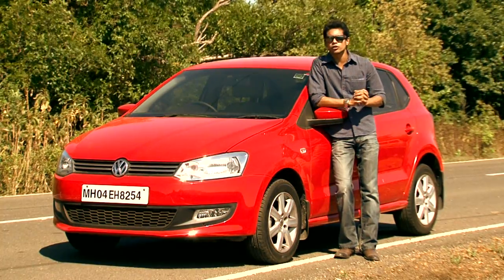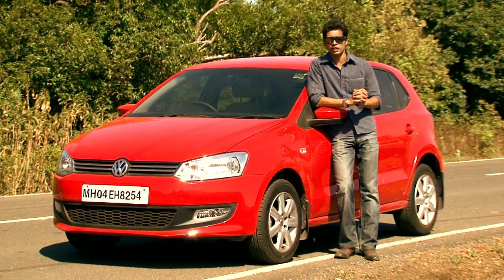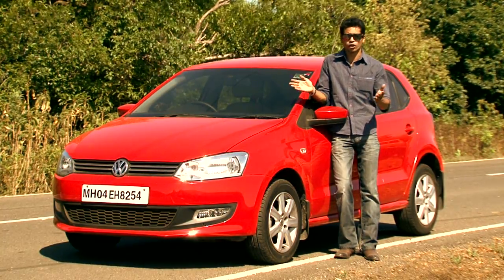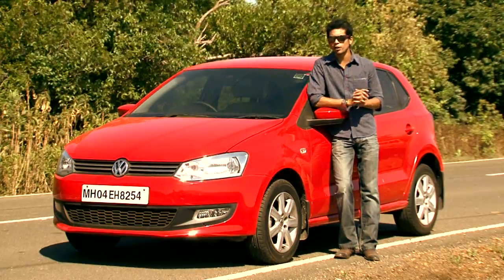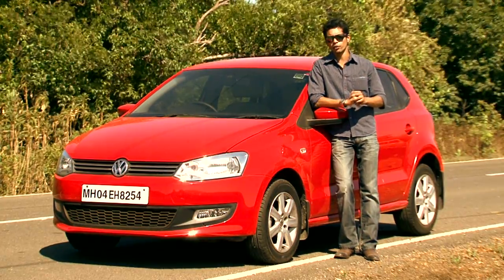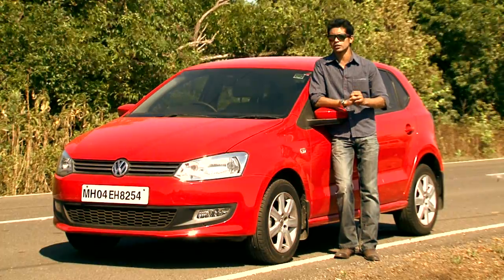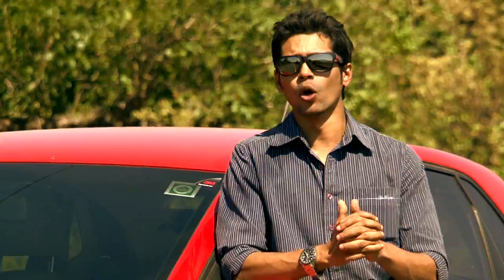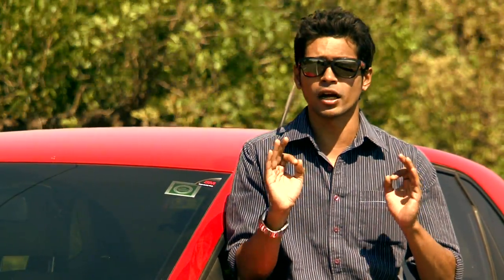Volkswagen Polo 1.6 Video Review - Volkswagen Polo 1.6 Design Review By On Cars India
Volkswagen Polo 1.6 car & auto video reviews, videos related to new car launches, expert reviews, & car news on OnCars.in